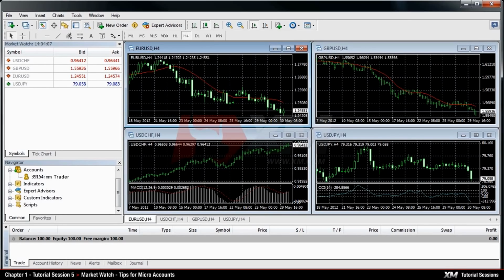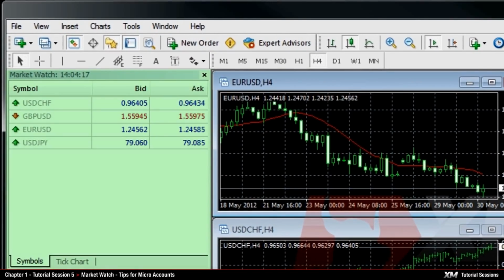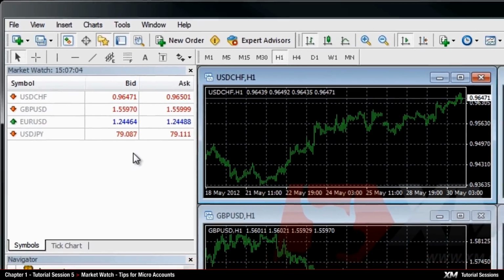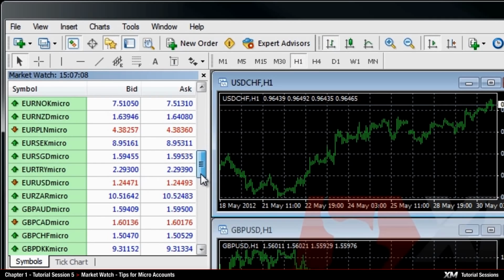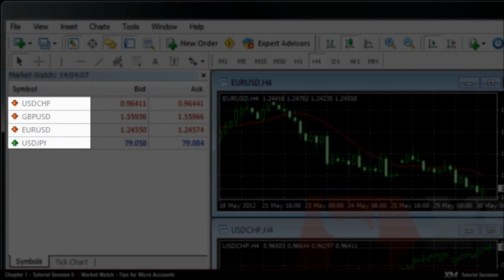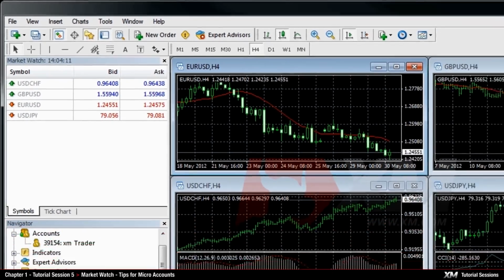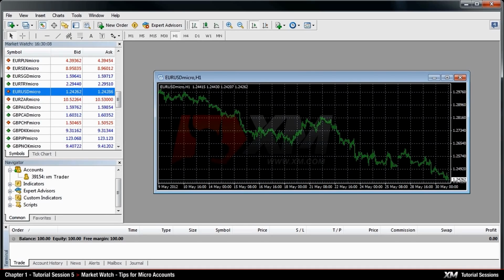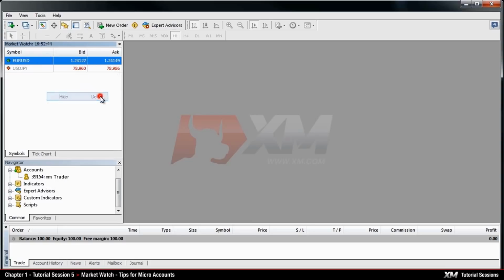XM_com - MT4 Tutorials - Market Watch _ Micro Accounts.mp4